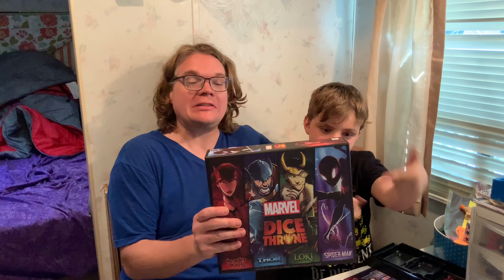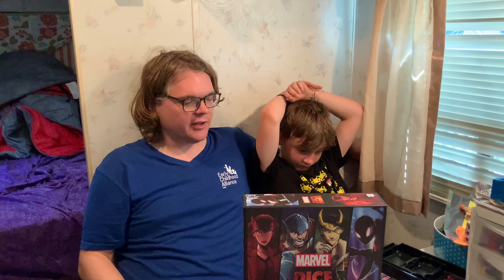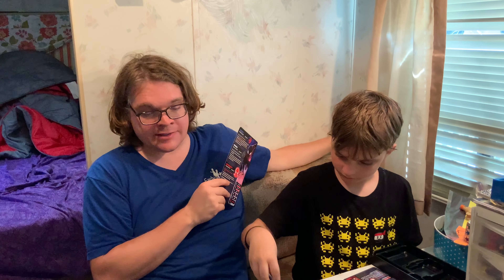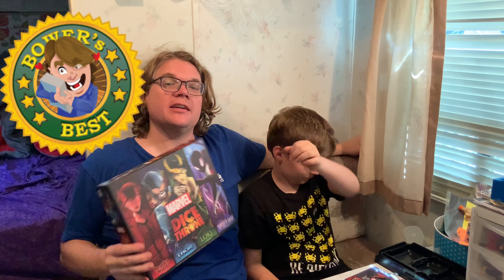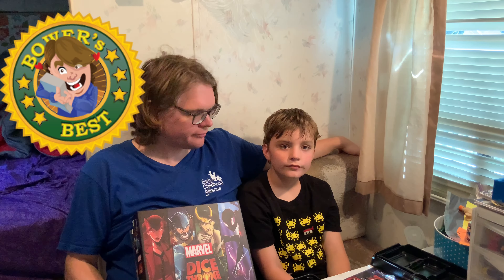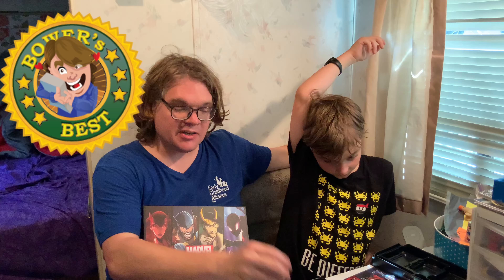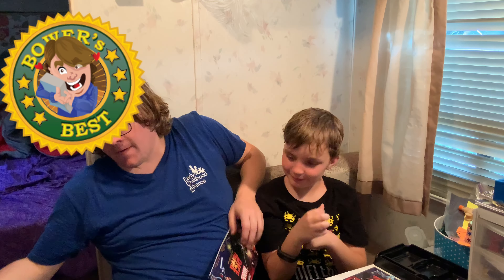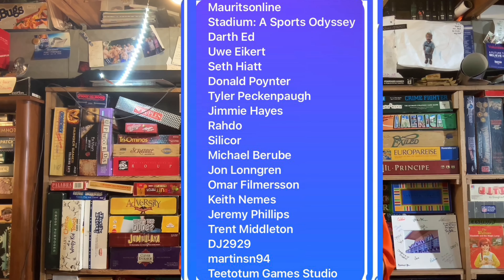Marvel Dice Throne Review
On today's thoughts from the corner Adam and I revisit Boomtown Bandits

From The Publisher: In Marvel Dice Throne , you become one of eight of Marvel's most famous heroes, including Black Panther, Captain Marvel, Black Widow, Scarlet Witch, Loki, Thor, Doctor Strange, and Miles Morales Spider-man! Every Marvel Dice Throne hero was painstakingly designed and balanced to provide the most thematic experience possible, allowing you to truly embody your favorite heroes like no other game. Featuring all-new mechanisms and asymmetrical designs, these are our most innovative and exciting heroes yet.

Marvel Dice Throne is a heart-pumping, fast-playing game of skilled card play and dice manipulation supporting multiple modes of play, including 1v1, 2v2, 3v3, 2v2v2, or free-for-all.

Attack your opponents and activate abilities by rolling your hero's unique set of five dice. Accumulate combat points and spend them on cards that have a large range of effects, such as granting permanent hero upgrades, applying status effects, and manipulating dice directly (yours, your teammate's, or even your opponent's).

All 8 heroes are compatible with the entire Dice Throne ecosystem
Use upgrade cards to improve your hero abilities as the game progresses
Play action cards strategically to manipulate dice and surprise your foe
Features a deluxe, highly functional, Battle Chest storage system
Each hero in the Battle Chest has their own beautiful set of custom swirl dice